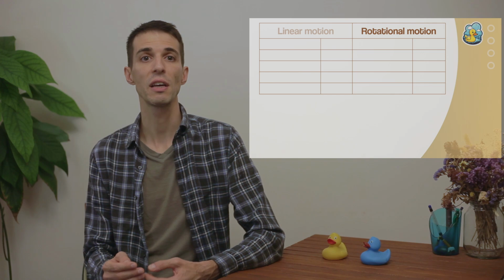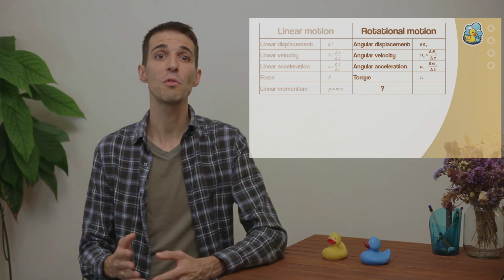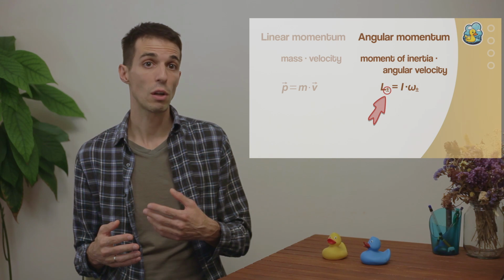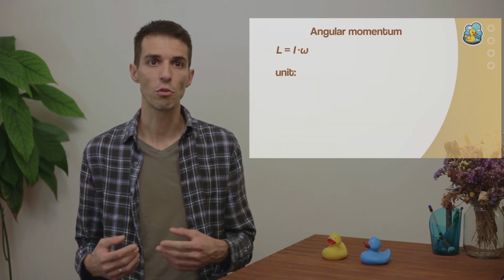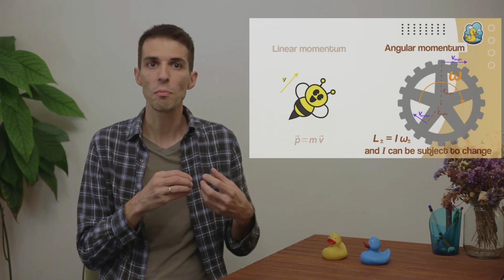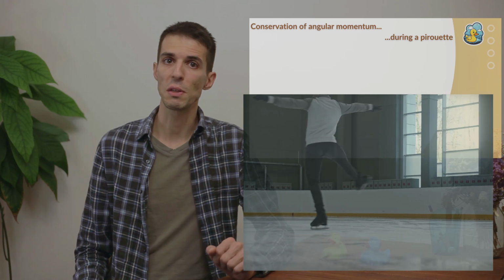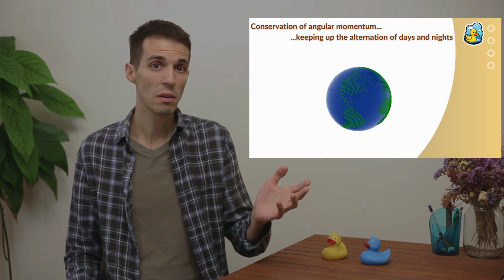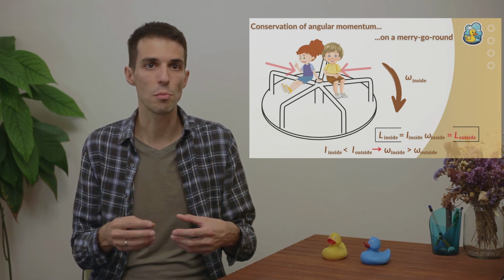IB DP Physics Higher Level, A.4 #09: Angular momentum and its conservation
What do ice skaters, spinning tops, and neutron stars have in common? 🌀
They all follow the law of *conservation of angular momentum* !

In this video, we’ll break down _angular momentum_ , show how it’s calculated, and explain how it’s *always conserved* when there’s no external torque. You’ll see why a spinning object can speed up or slow down *without any force acting on it* —a fact that leads to some surprising physics tricks!

Perfect for IB DP Physics HL 📚, AP Physics, or A-level exams. Let’s spin into it—no external torque required! 🚀

0:00 Introduction
0:38 Analogous linear and angular quantities
1:29 Angular momentum
3:16 The unit of angular momentum
3:57 Angular momentum is more complex than linear momentum
4:38 Conservation of angular momentum
5:33 Real life - speeding up spinning by changing the shape
7:19 Teaser of the next video and good-bye